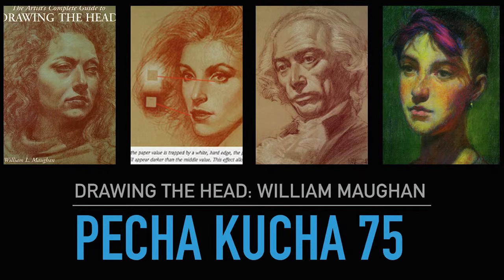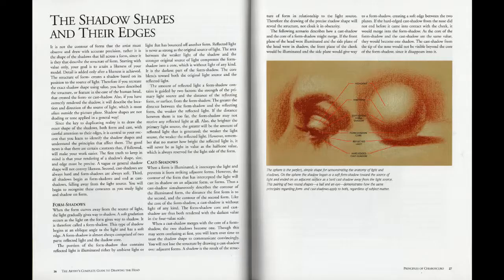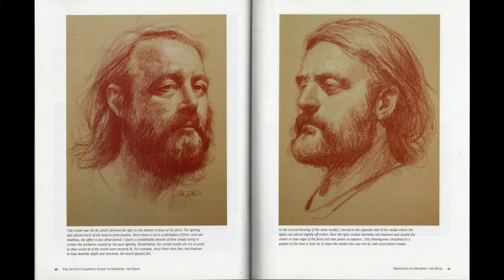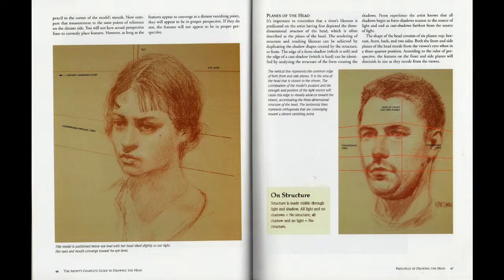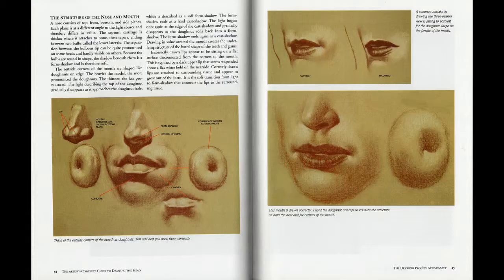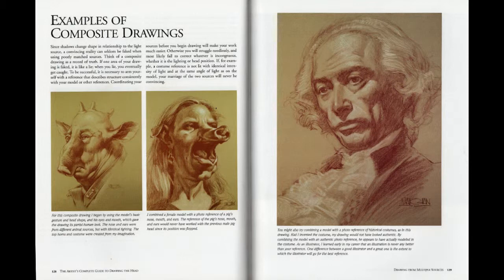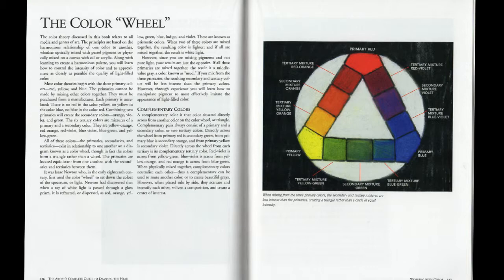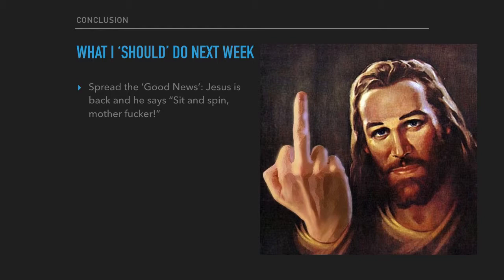Pecha Kucha 75: The Artist's Complete Guide to Drawing the Head by William l. Maughan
So I read a book this week! Let me break it down to you. Lol, yes, it was mostly pictures ;p